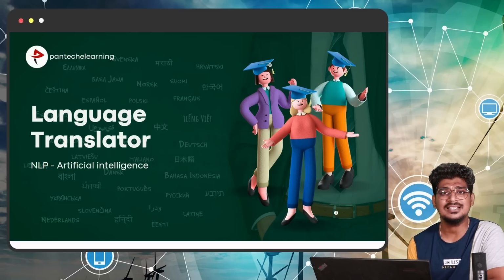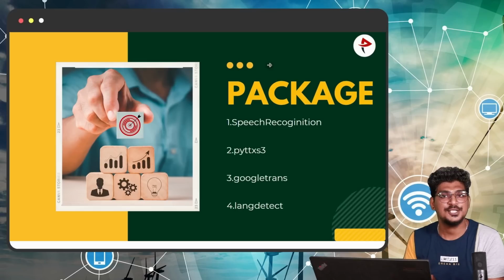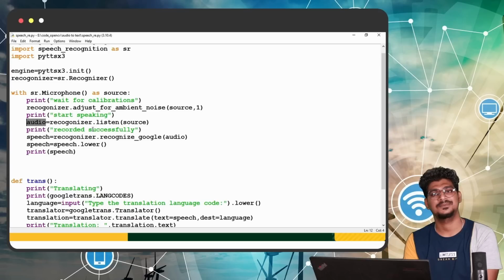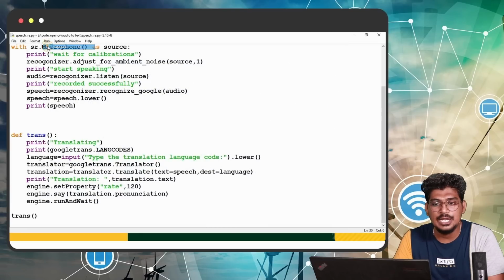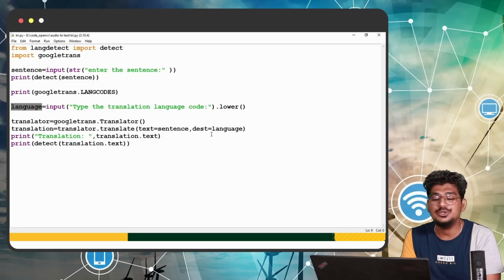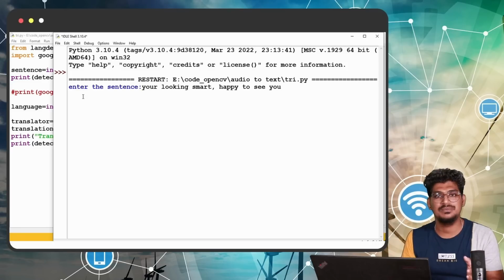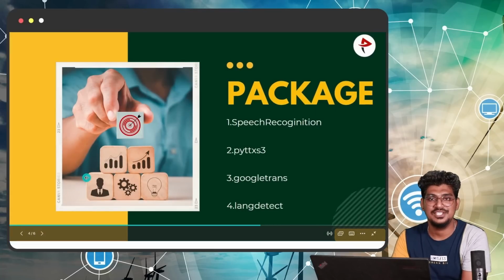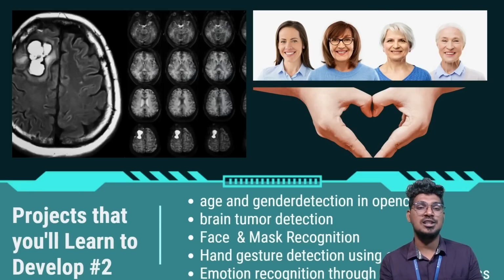Day 11 - Language Translator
1 Month Internship on ARTIFICIAL INTELLIGENCE

Fee: Rs.1999
Discount Fee: Rs.799

2 Months Internship in Artificial Intelligence

Fee: Rs.2399
Discount Fee: Rs.1199

Day 1 Introduction of AI
day 2 How to install Python and libraries| basic python programming

MACHINE LEARNING:
Day 3 Introduction  of Machine Learning | How to install ML libraries
Day 4 Training and evaluation of the various ML model
Day 5 Height prediction from the age using machine learning
Day 6 Model deployment using Flask

Day 7 Introduction of NLP and its terminology|How to install NLP Libraries
Day 8 Fake News Detection
Day 9 Sentiment analysis using NLP
Day 10 How to create AI virtual assistant using Python

DEEP LEARNING
Day 12 Introduction of deep learning |How to install DL libraries
Day 13 Designing your first Neural network.
Day 14 Object recognition from pre-trained model
Day 15 Image classification using CNN
Day 16 leaf disease detection using deep learning.
Day 17 Character recognition using convolution neural network
Day 18 Traffic sign Recognition using cnn and Keras
Day 19 Fingerprint authentication using deep learning
Day 20 Label reading using OCR
Day 21 Handwritten digit recognition
Day 22 Number plate recognition

COMPUTER VISION
Day 23 Introduction of computer vision | How to install computer vision libraries
Day 24 Face and eye detection in OpenCV.
Day 25 Age and gender detection
Day 26 Brain tumor detection using CNN
Day 27 Face recognition using OpenCV
Day 28 Face mask detection using OpenCV
Day 29 Hand gesture detection opencv
Day 30 Emotion recognition throught the facial express.

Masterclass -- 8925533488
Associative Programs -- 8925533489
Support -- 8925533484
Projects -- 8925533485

Happy Learning!😃